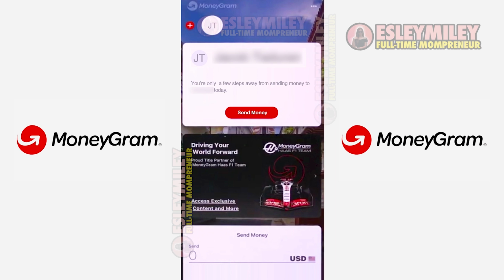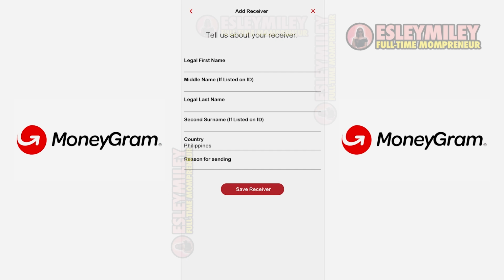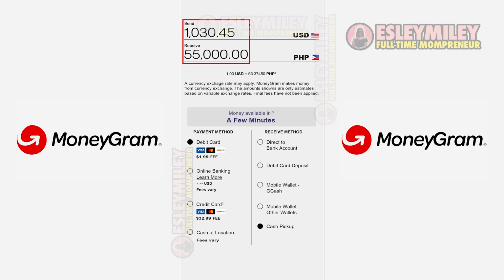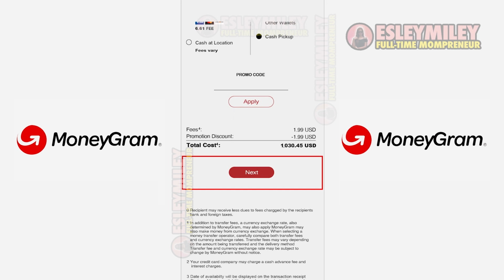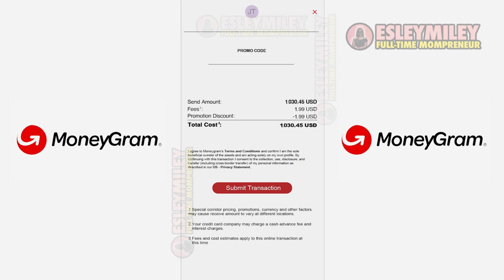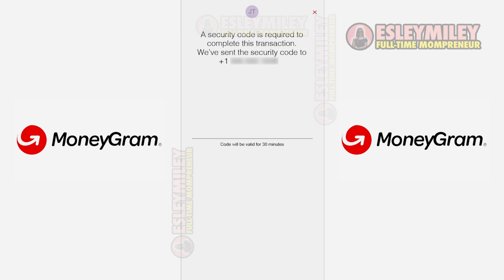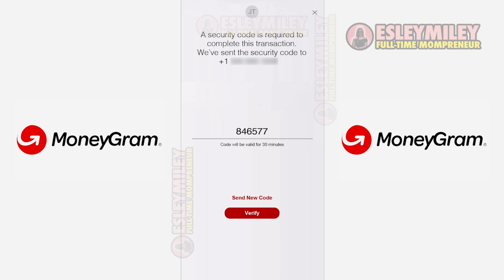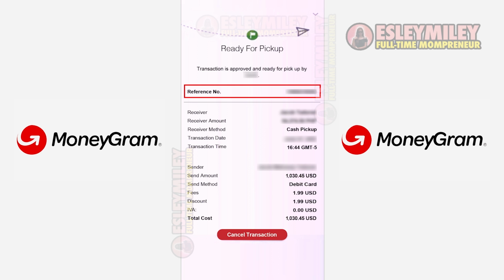How To Send Money With MoneyGram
In this informative tutorial, we will guide you through the process of sending money using MoneyGram. MoneyGram is a reliable and convenient method for transferring funds to individuals, families, or businesses globally. Whether you're making a single transaction or need to send money regularly, this step-by-step guide will provide you with all the essential information. Join us as we explore how to set up a MoneyGram account, navigate the platform, and securely transfer funds.